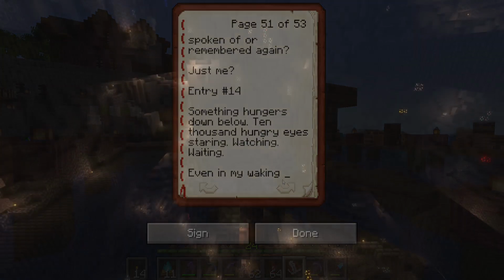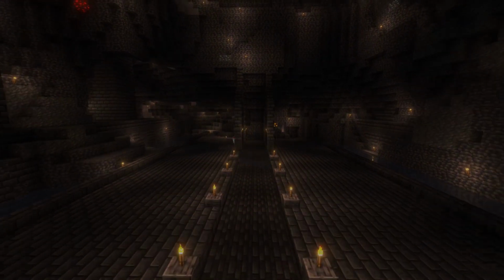Building a Farm to Feed the Eldergod Below: Minecraft Survival Series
Today in Sweetaffy's Minecraft Survival series, Sweetaffy is making preparations! New pathways around the island and a creeper farm for all the gunpowder her bomb-happy heart could desire! Also she's feeding the eldergod in her basement.